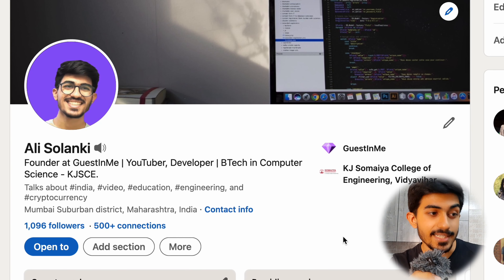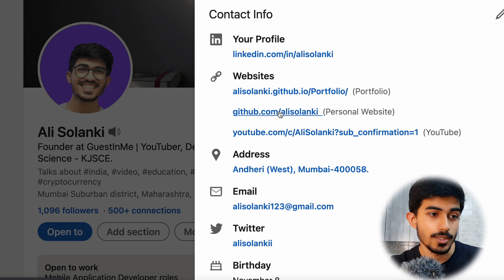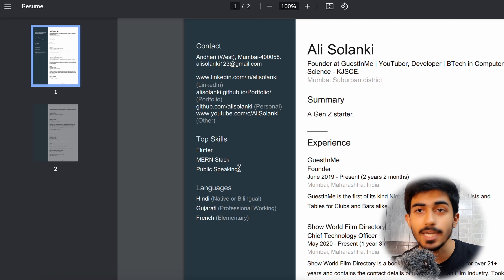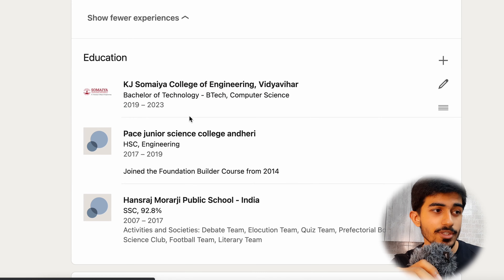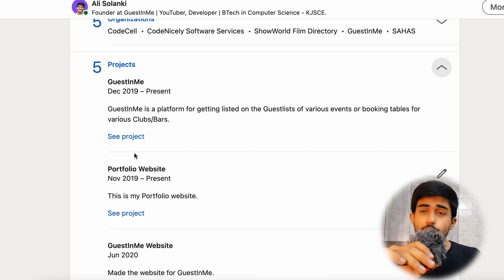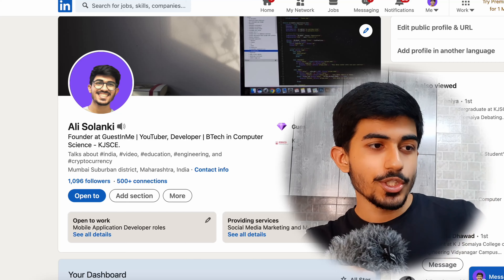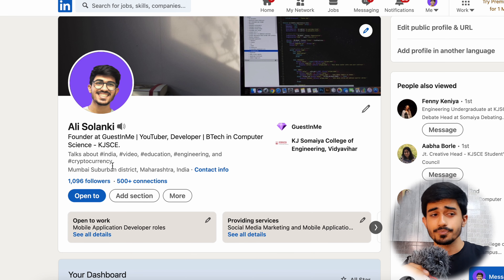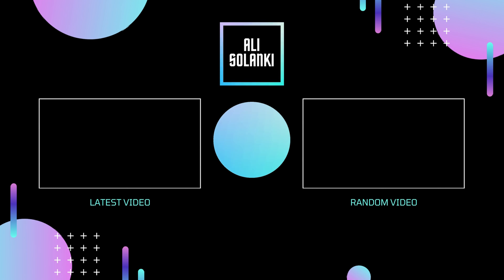How to use LinkedIn to FIND a JOB? Build Connections, Network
How to use LinkedIn effectively? How to find job using LinkedIn? How to make a profile on LinkedIn? How to build connections on LinkedIn? LinkedIn networking tips. LinkedIn tutorial for beginners. LinkedIn profile for freshers. How to make LinkedIn profile better? How to post on LinkedIn? How to create LinkedIn account and profile? The right way of using LinkedIn by Ali Solanki.

LinkedIn is the social media for professionals. If you aren't on LinkedIn already then you might be missing out on making a lot of connections and building a network for yourself. LinkedIn can be used for Networking, finding a job, internship or even a freelance project.

Index:
00:00 Introduction
00:37 What is LinkedIn?
00:47 Who should be using LinkedIn?
01:12 LinkedIn Profile Picture
02:02 LinkedIn Headline: 3 parts Rule
02:50 LinkedIn Contact Info
03:24 Make your resume from LinkedIn
04:27 LinkedIn About section
05:14 LinkedIn Experience section
07:15 LinkedIn Skills section
08:28 LinkedIn Add Projects
09:06 How to make connections on LinkedIn?